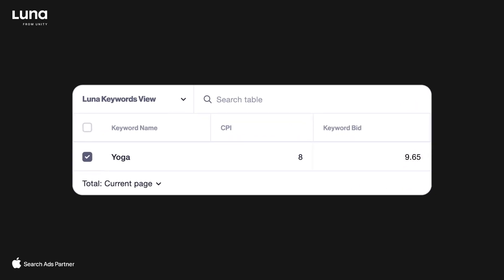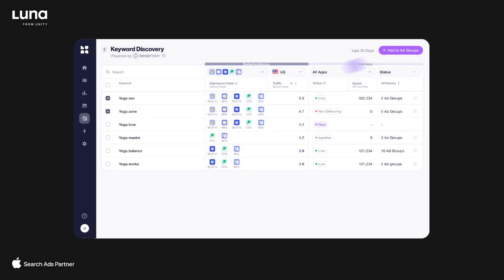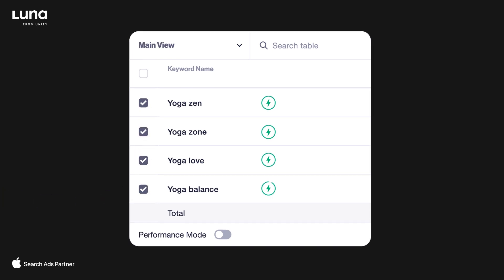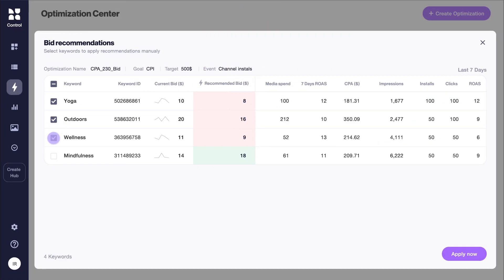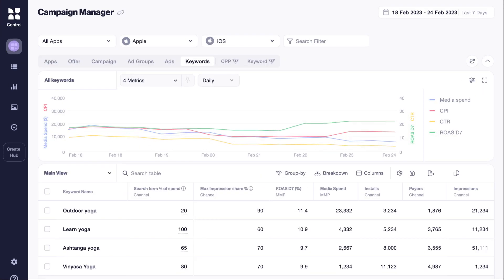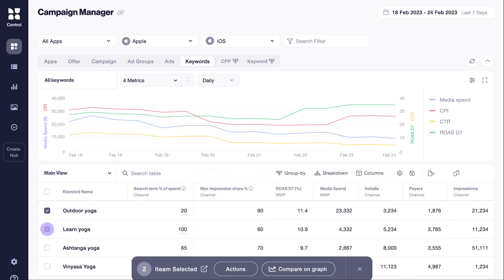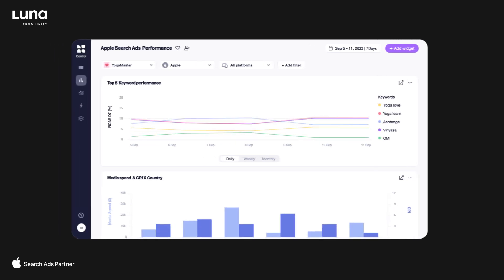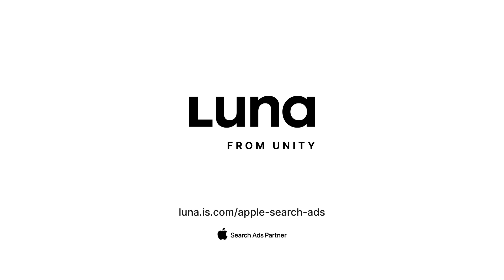Go fully automatic and start scaling Apple Search Ads with Luna from Unity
🍎 Find high-potential keywords, and see what your competitors are bidding on with our built-in keyword discovery tool

🍎 Get the optimal bid with Luna’s Optimization Center

🍎 Make the right moves for your campaigns with unique data points like impression share on the search term level, and insights into the performance of your custom product pages

And that’s only the beginning 🤩